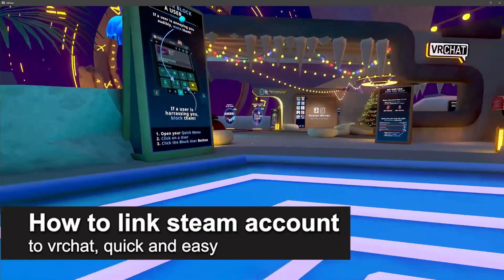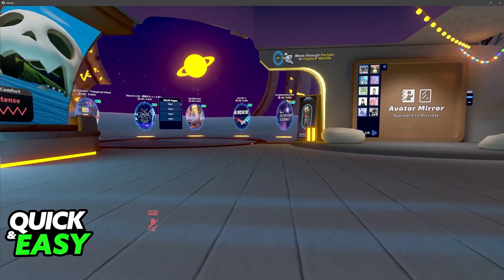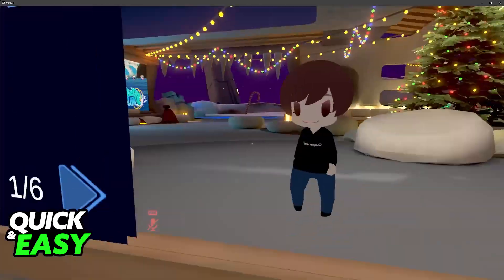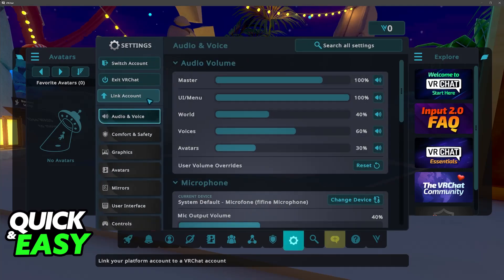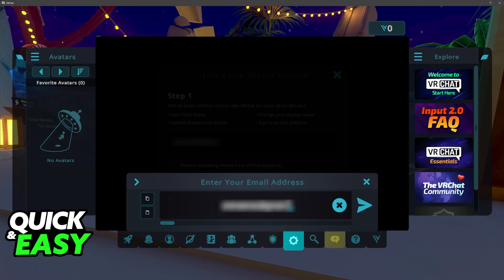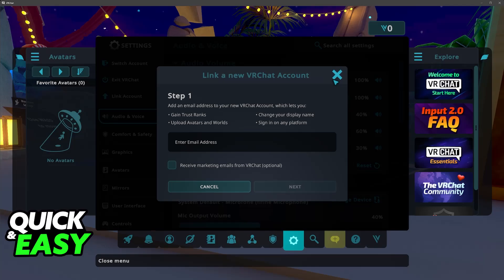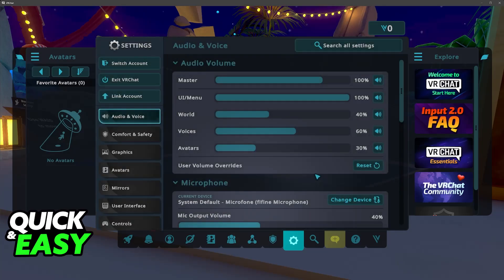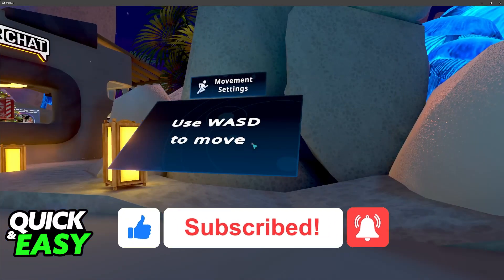How To Link Steam Account to VRChat (2025) - Step by Step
I will solve your doubts about how to link steam account to vrchat, and whether or not it is possible to do this.

I hope I have helped you with the video!